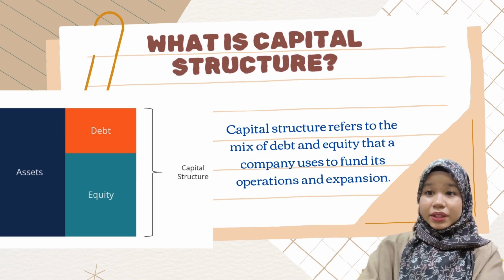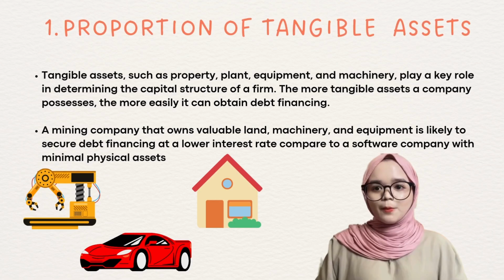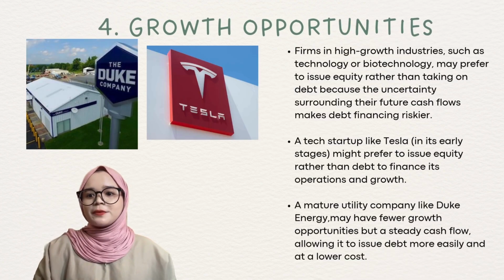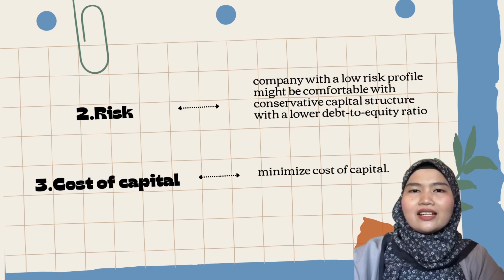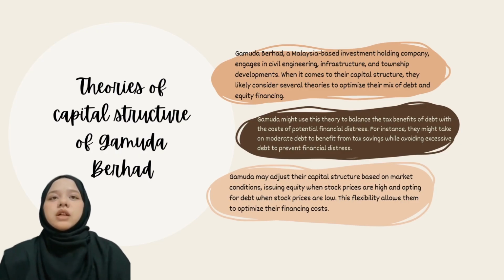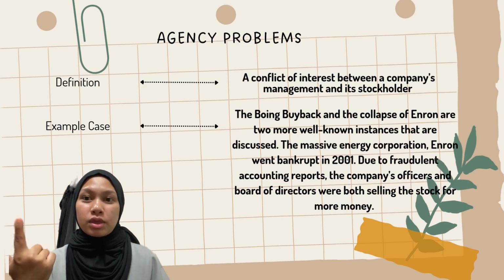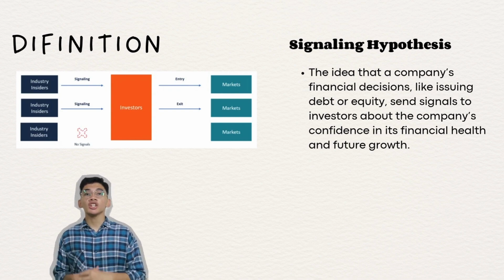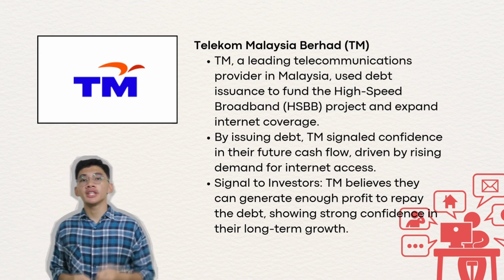CAPITAL STRUCTURE FIN537 (GROUP 1) TBA2723B